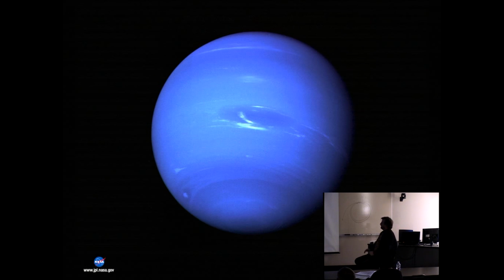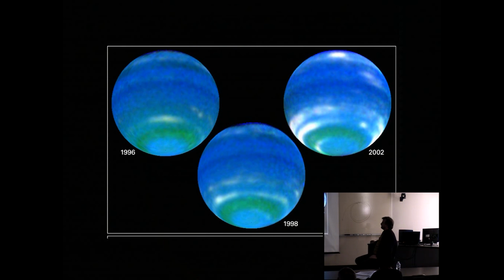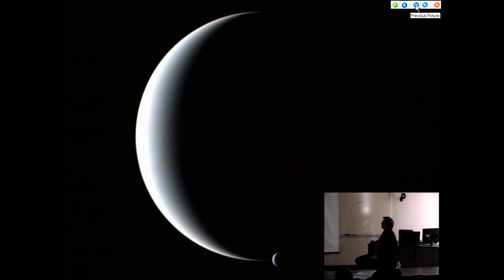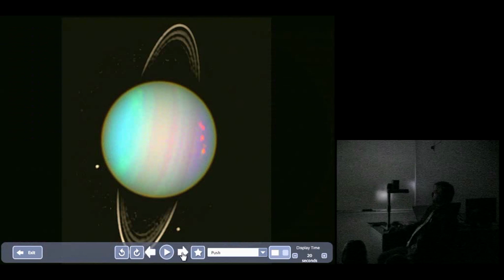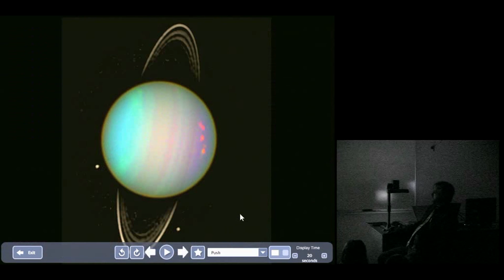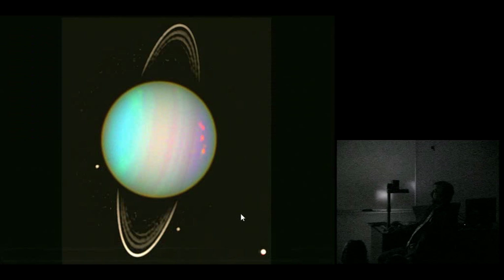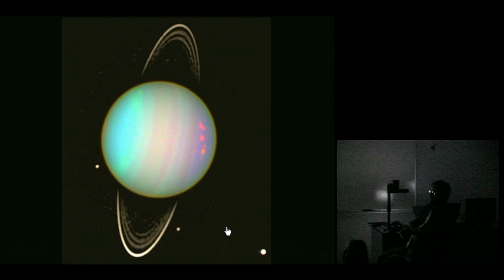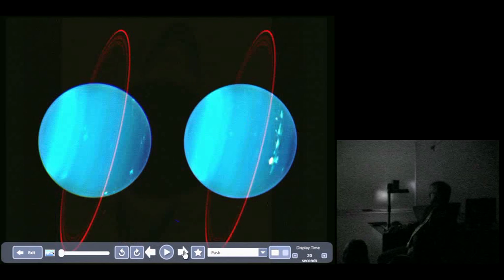79 PlutoToUranus RabbitTrail EarthWobble 4min